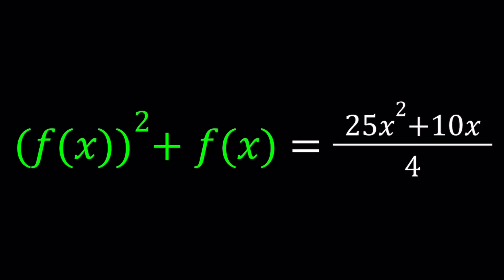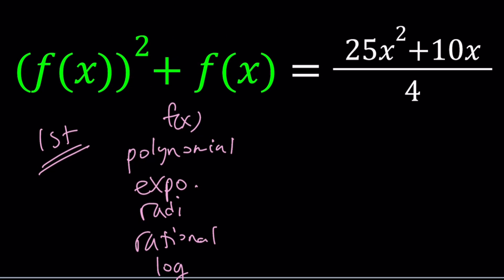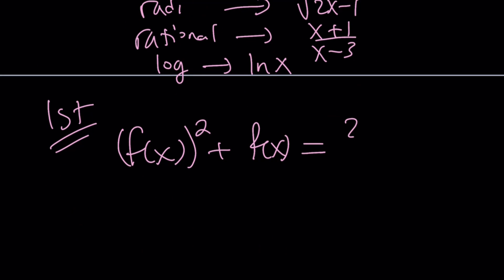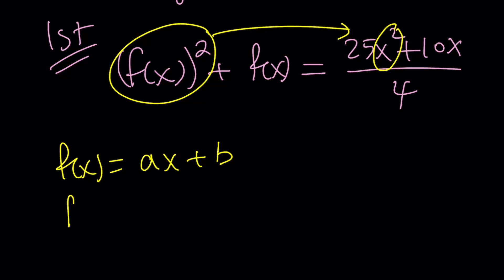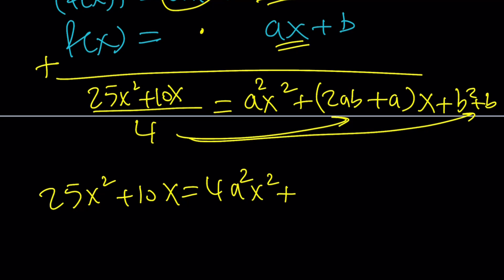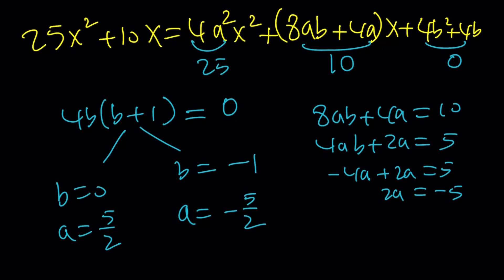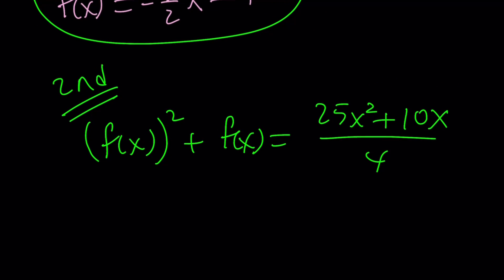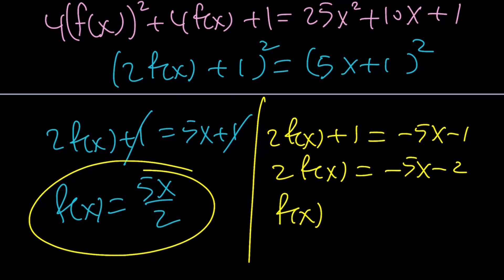I Solved A Homemade Functional Equation